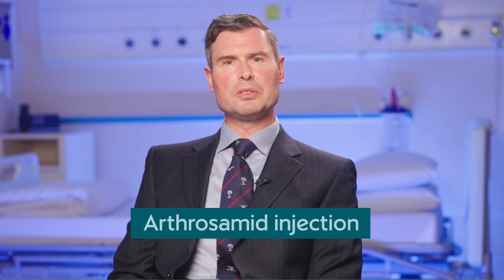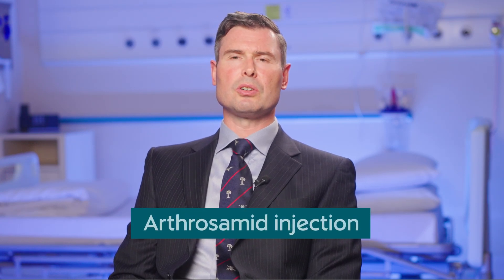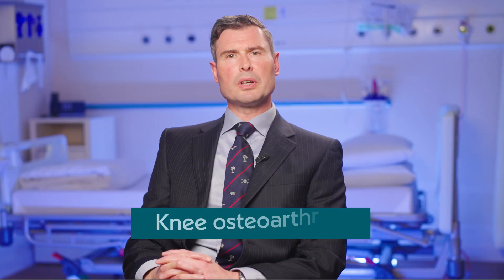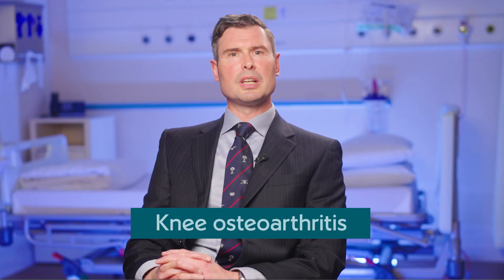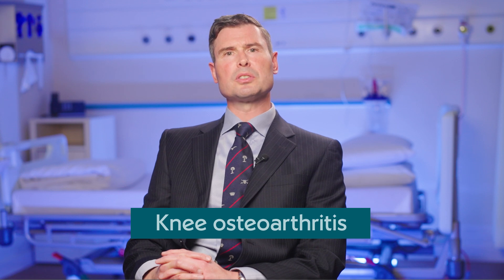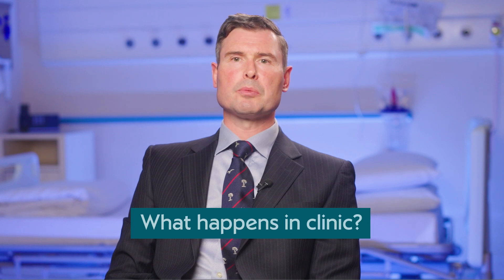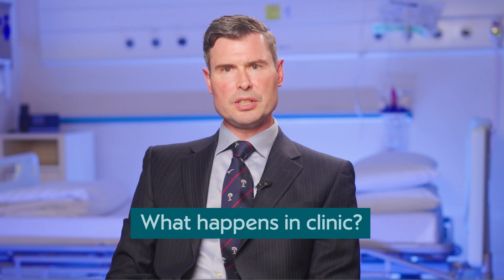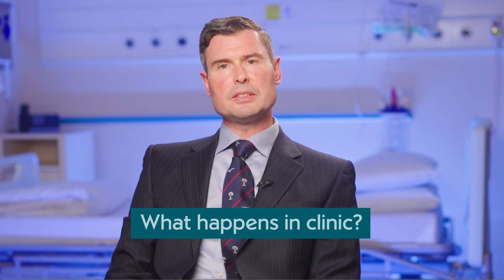Knee Pain Relief Without Surgery: Arthrosamid Explained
In this video, Consultant Trauma & Orthopaedic Surgeon Mr Andrew Carrothers explains Arthrosamid, a minimally invasive injection for knee osteoarthritis. He discusses how the injection works to relieve pain, improve joint lubrication, and provide long-term benefits without surgery.

Mr Carrothers also covers what to expect during the procedure, including preparation, ultrasound-guided injection for accuracy, recovery time, and the safety profile. Arthrosamid offers patients an effective non-surgical option, helping manage symptoms for several years while preserving the possibility of future knee replacement if needed.